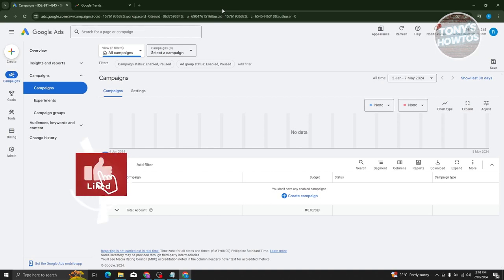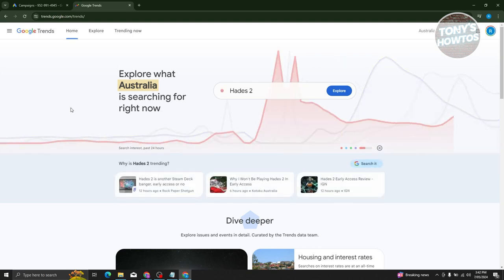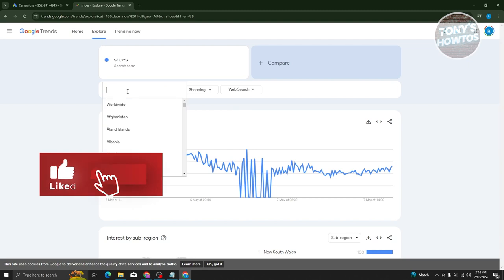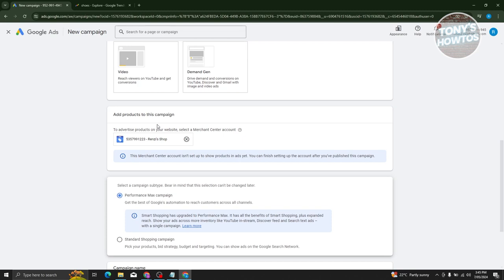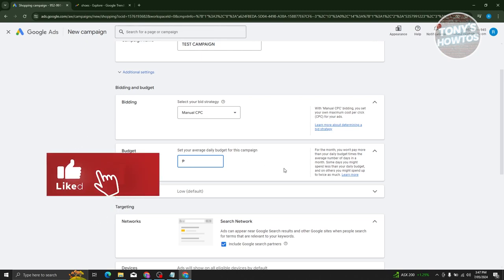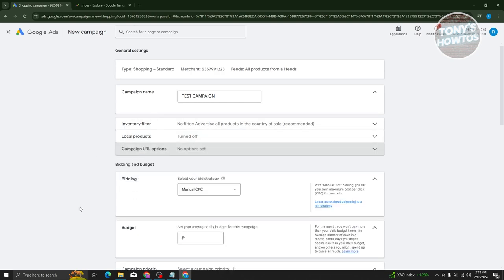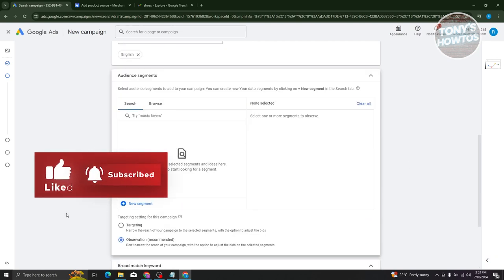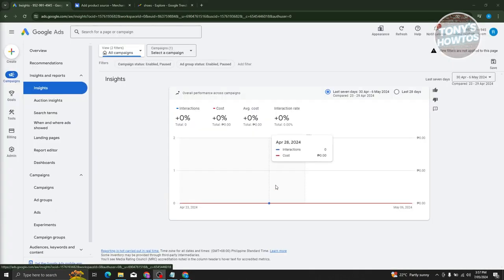How to Run Google Ads for Affiliate Marketing (2024)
In this video, I show you How to Run Google Ads for Affiliate Marketing in 2024. The quick and easy tutorial how to use google ads campaign for affiliate marketing. Do you want to know step by step affiliate marketing with google ads in 2024? Yes? Great!